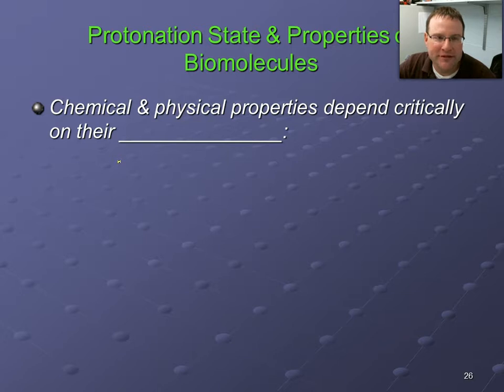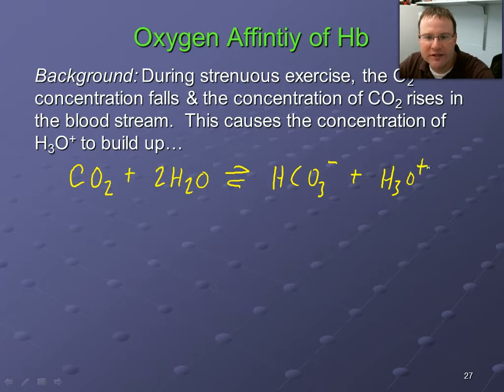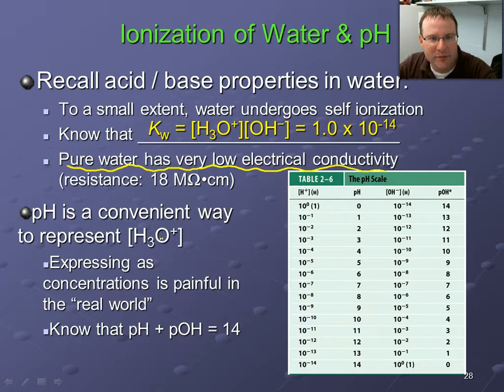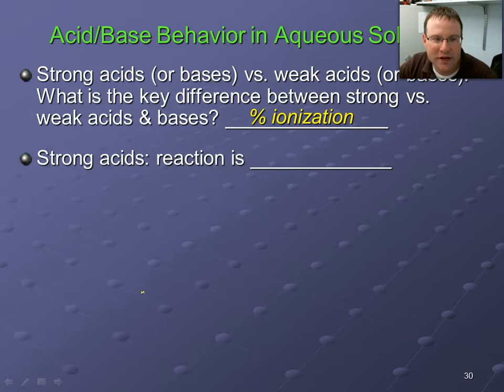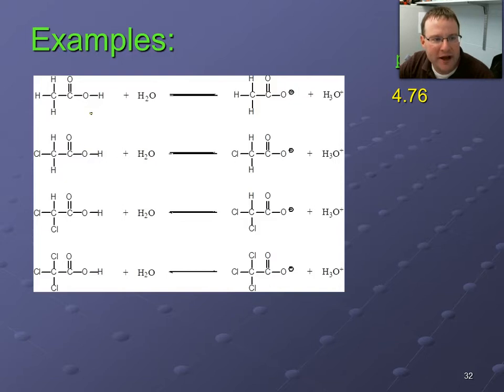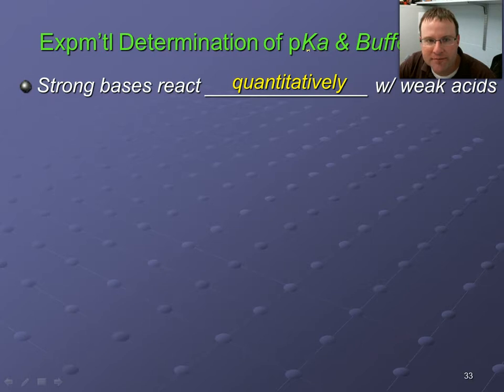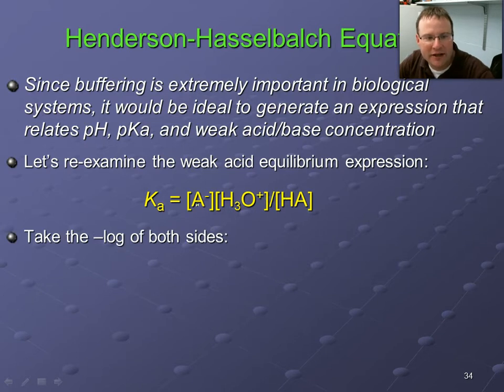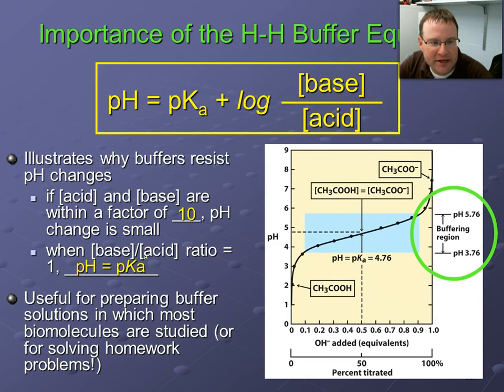CHEM 315 Ch01C AB Part A F13